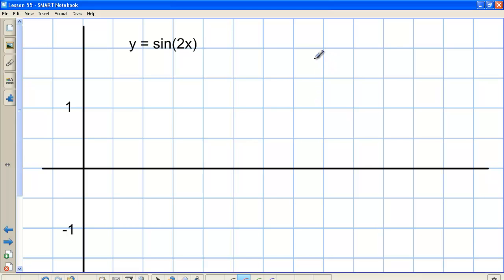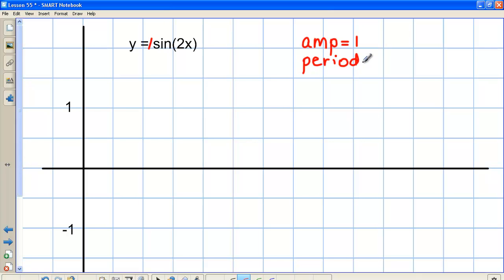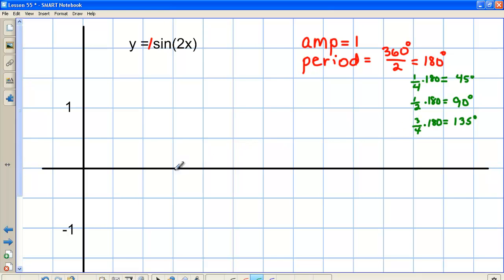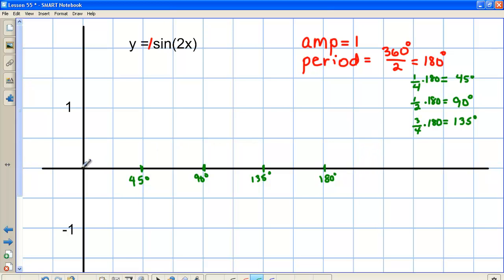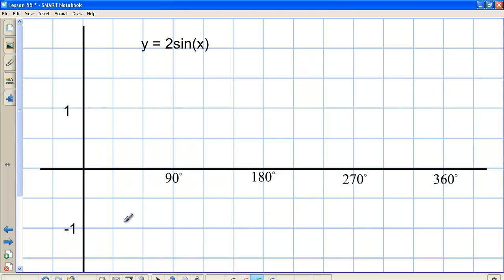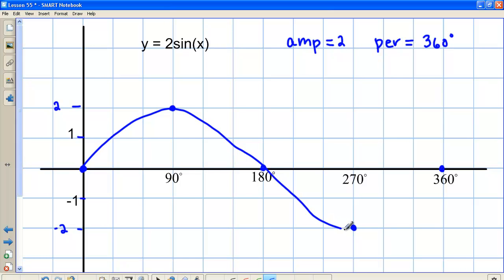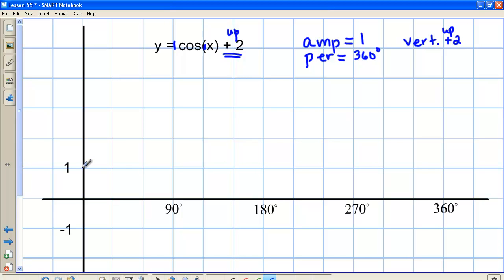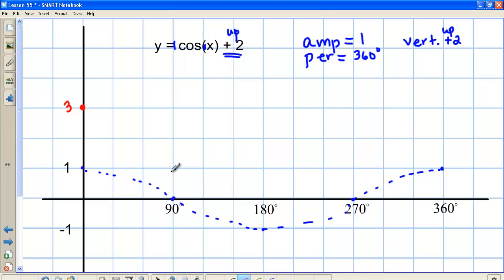Graph sine and cosine